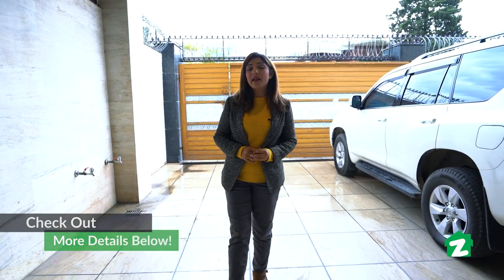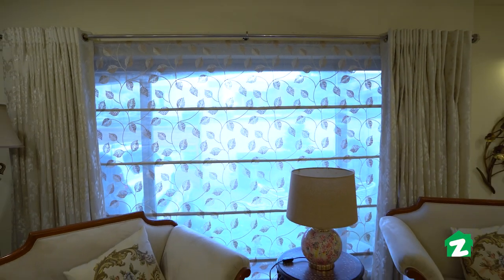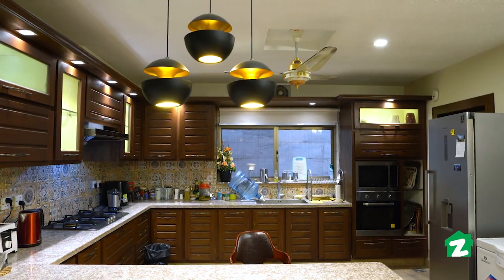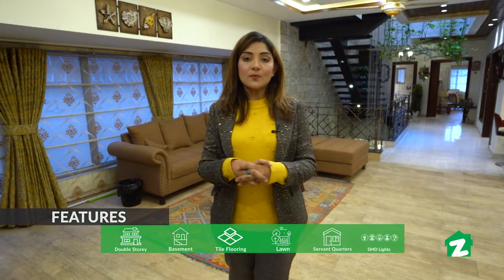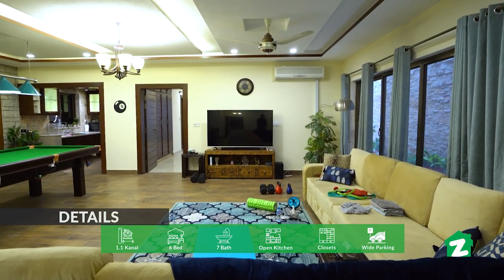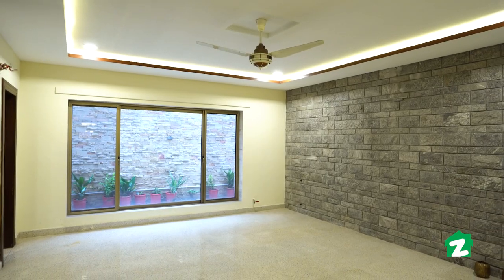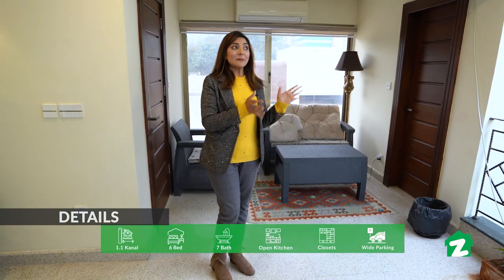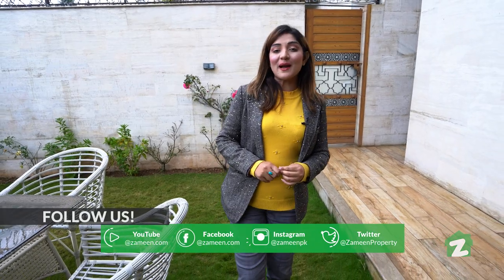Zameen Property Tours - Brand New Architectural House Is For Sale In F-7 Islamabad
Brand new architectural house is available for sale in F-7 Islamabad.

- Basement, Ground and Upper Portion
- 6 Bedrooms with Attached Modern Bathrooms
- Drawing, Dining and TV Lounge
- Enriched by High-Quality Finishes and Interior Highlights and Family Rooms with Walk-in Closets
- Modern Kitchen, Handsome Cabinetry with Quartz Counter-top
- Modern Baths with Jacuzzi
- AC Units
- Ceiling Roof with SMD Lights
- Wooden Floor
- Green Lush Lawn
- Terrace
- Servant Quarters
- Cars Parking Space
- Peaceful and Highly Secured Living Area
- Great Opportunity, Don't Waste your Time Just Grab this Opportunity